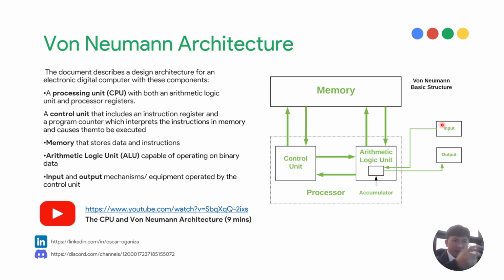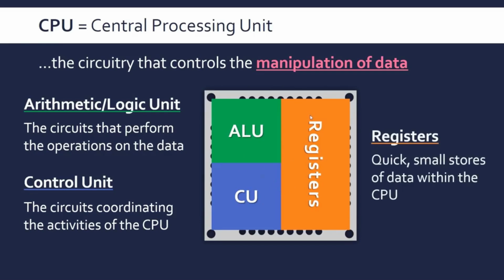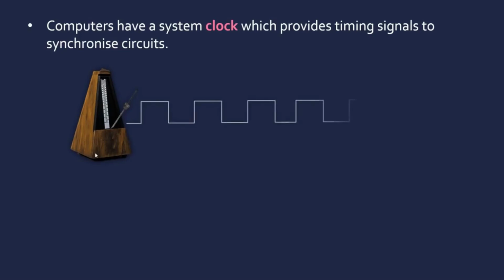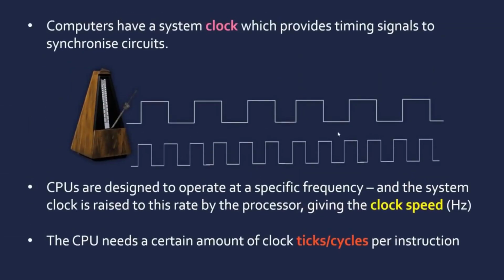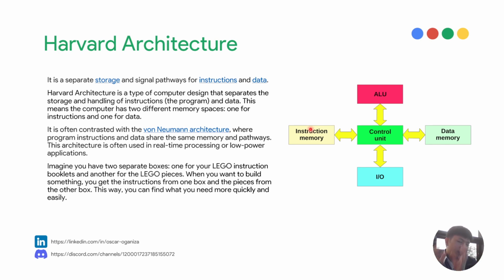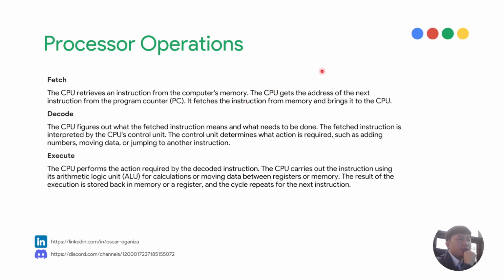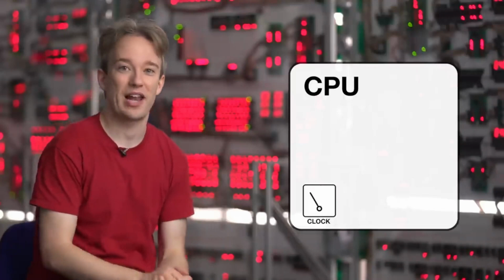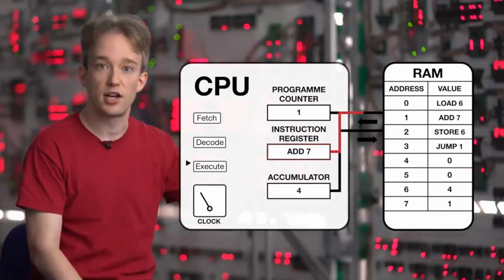Week 2 - Computer Organization and Architecture